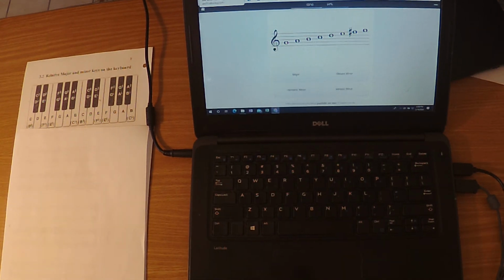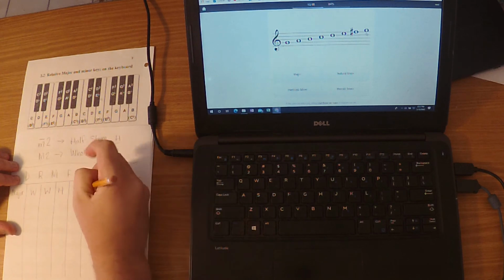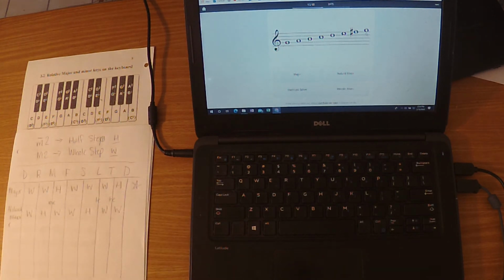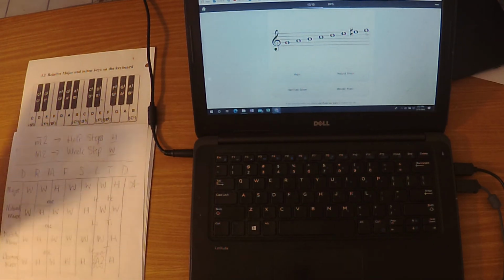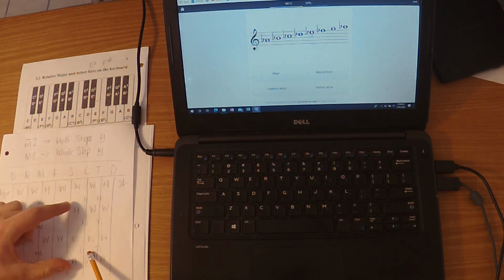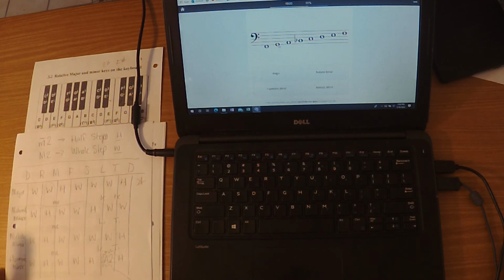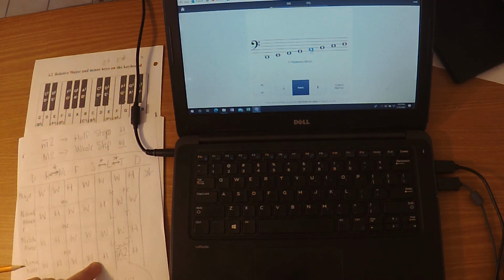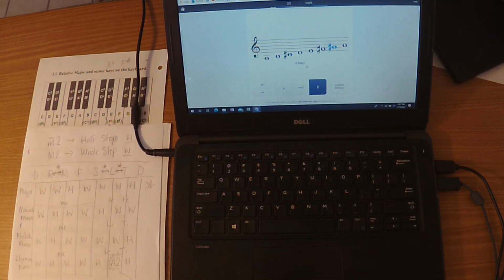Tutorials: Scale Identification and Construction (Basic Major and Minor) - Part 1